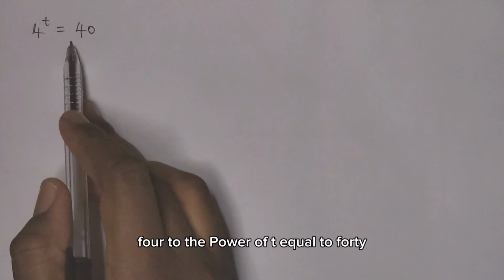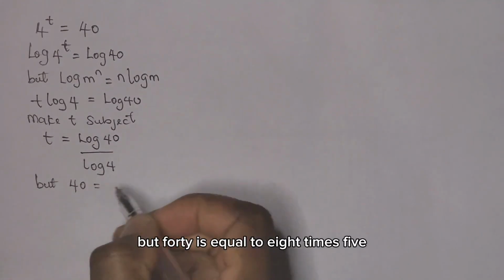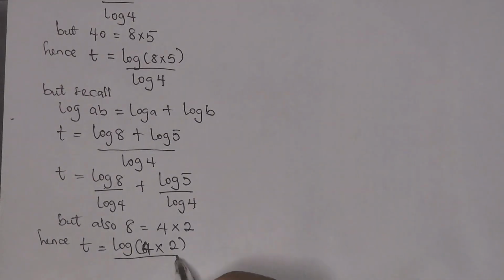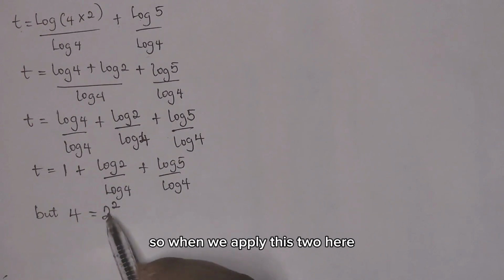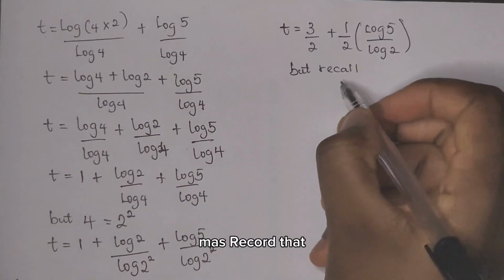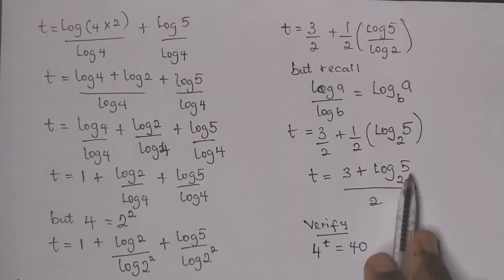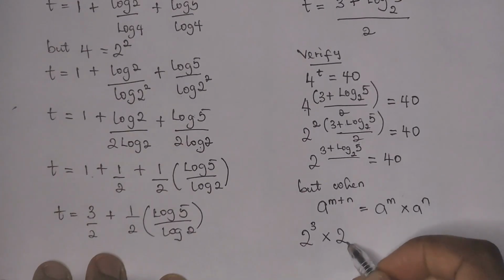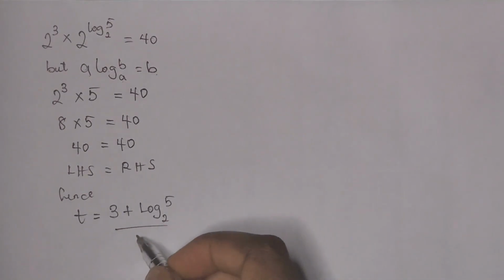NICE STANFORD UNIVERSITY EXAM[ALGEBRA]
welcome to Esther Equation Corner

in this video, i showed and explained how to solve a Stanford University problem step by step

Perfect for students, exam prep, or anyone wanting to make math fun and easy.

Watch now and make math magical!